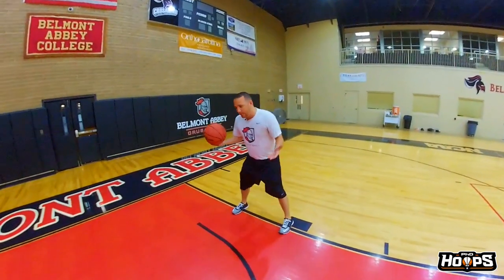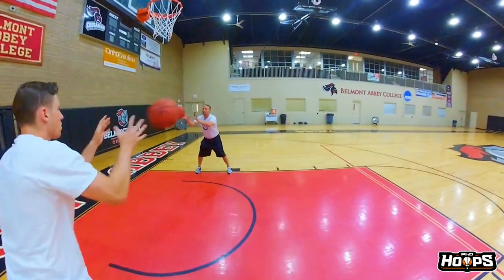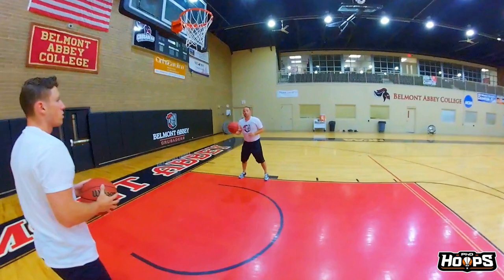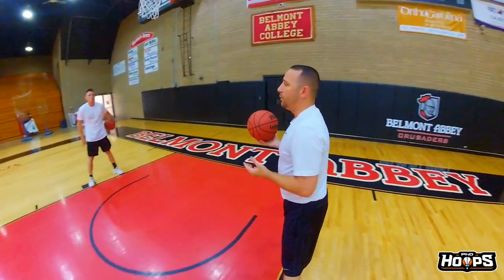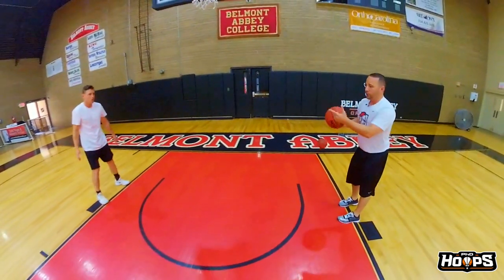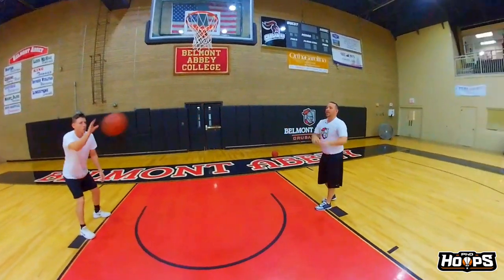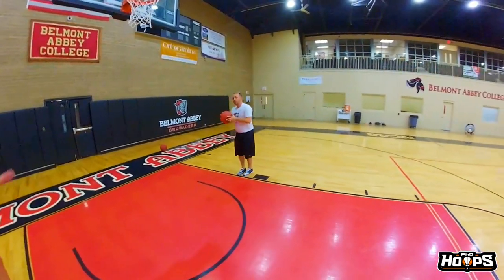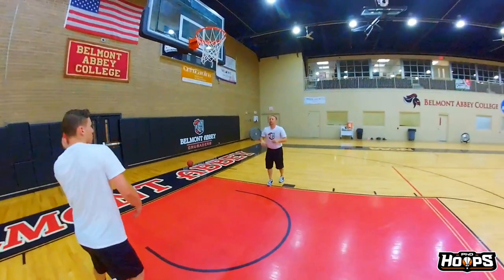Celtic Passing｜Coach Ryan Saunders｜PhD Hoops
Coach Ryan Saunders (Assistant Coach, Belmont Abbey College) demonstrates a passing drill for both perimeter and post players to use as a warmup before any workout or practice.